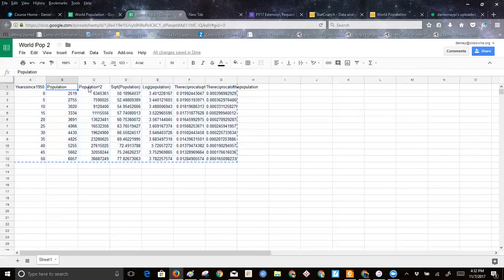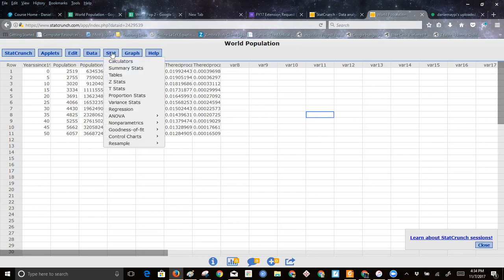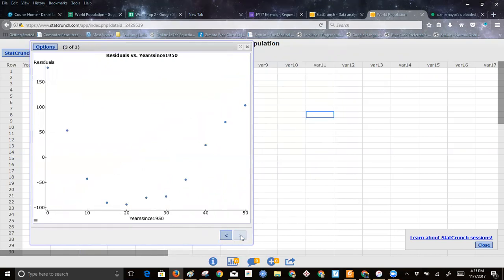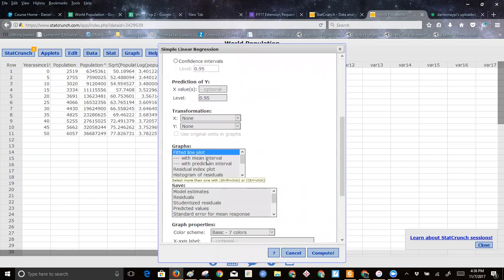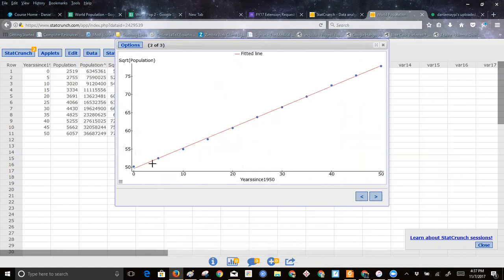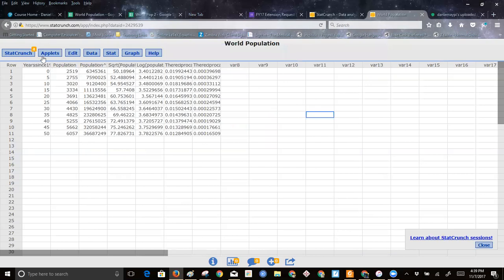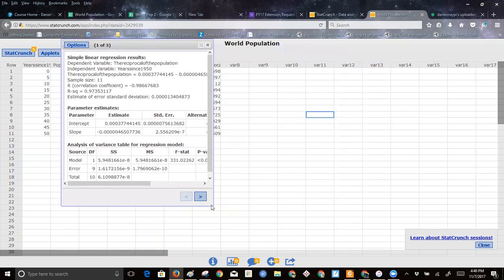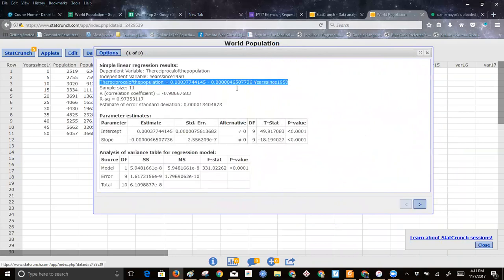Straighten Data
A walk through using Google Sheets and StatCrunch

Here is my spreadsheet

Here is the Statcrunch FIle